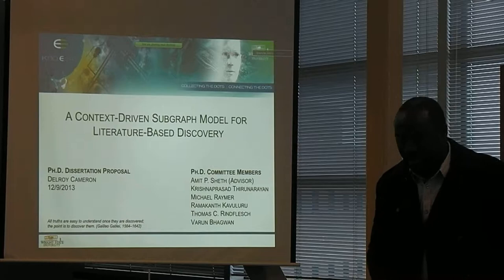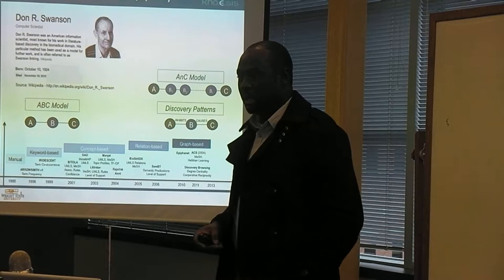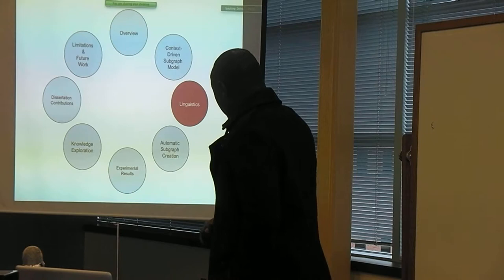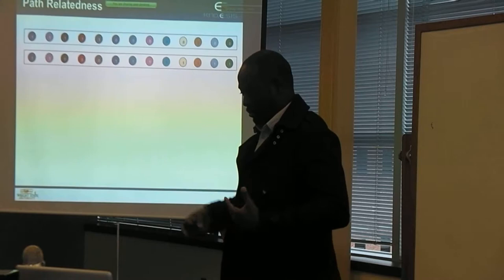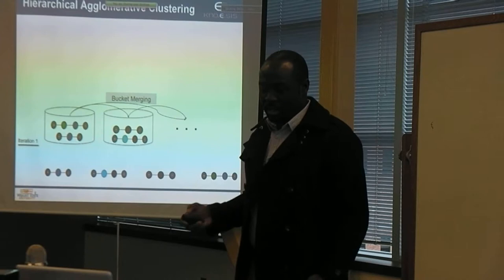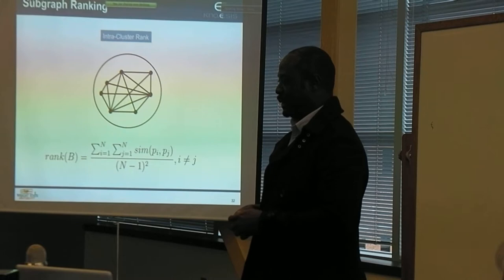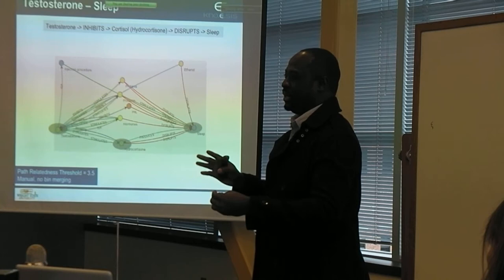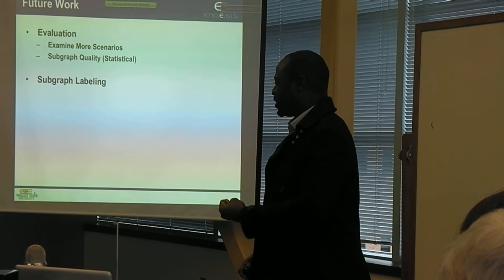Delroy proposal defense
Throughout the research on discovering hidden connections among concepts from scientific literature, multiple approaches have advocated the importance of statistical frequency-based metrics and structural graph properties for capturing implicit associations. However, such metrics are merely epiphenomena of meaning that do not explicitly articulate the semantics of associations. Rather, they allude to the existence of meaningful relationships, which in the past, were commonly gleaned a priori from structured background knowledge. While effective in restricted situations, these approaches are inadequate for explicating complex associations, which elucidate the mechanisms of interaction and causality relationships among concepts, potentially in multiple dimensions. The fundamental issue is that the intricate context of complex associations is unknown a priori, and cannot easily be computed using statistical and structural graph-based metrics.

This dissertation proposes an innovative context-driven subgraph model for finding complex associations that support literature-based discovery (LBD). It outlines novel definitions for context and shared context, based on explicit (and implicit) semantics, which compensate for deficiencies in statistical and structural graph-based metrics. The generic model can be used both to discover new knowledge as well as to expound the complicated relationships involved with complex associations, along various dimensions. The overarching idea is that the ability to make discoveries from scientific literature can be enhanced by leveraging the semantics of assertional knowledge from text corpora together with definitional knowledge from structured background knowledge sources.

In preliminary experiments, 2 existing scientific discoveries were automatically rediscovered using this approach, and at least 1 new interesting scenario has surfaced for consideration. These early results confirm the validity of this dissertation as a substantial contribution to the science of literature-based discovery.